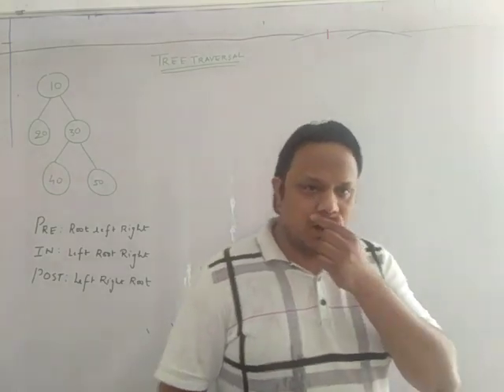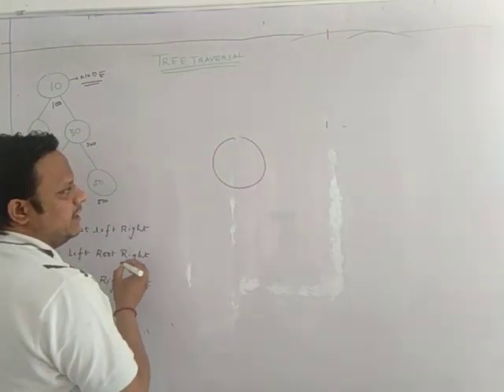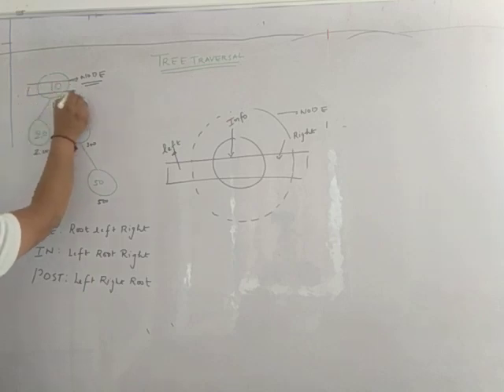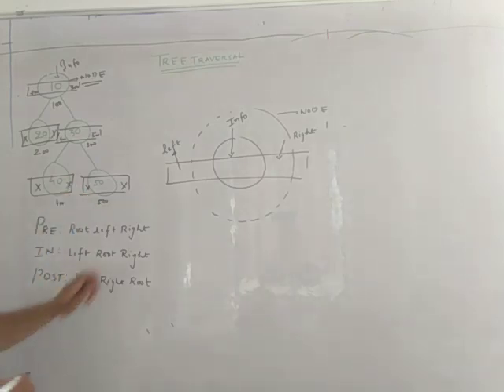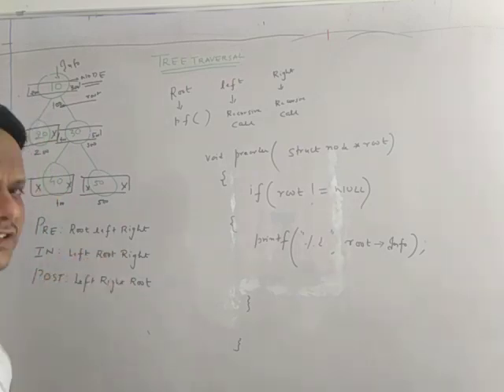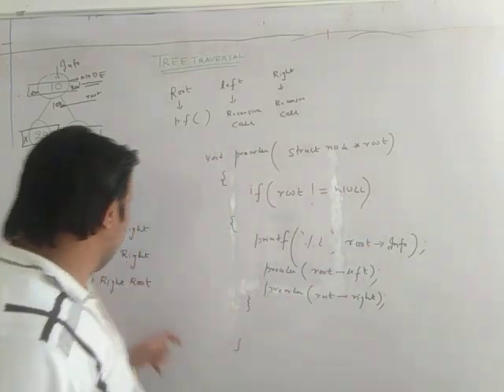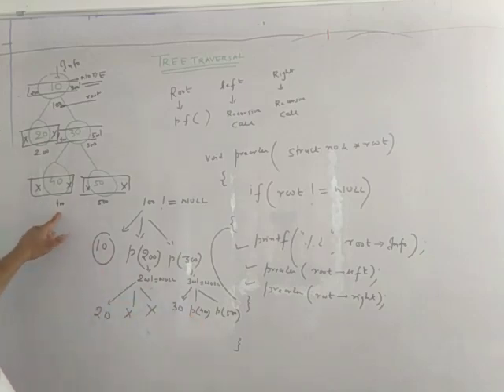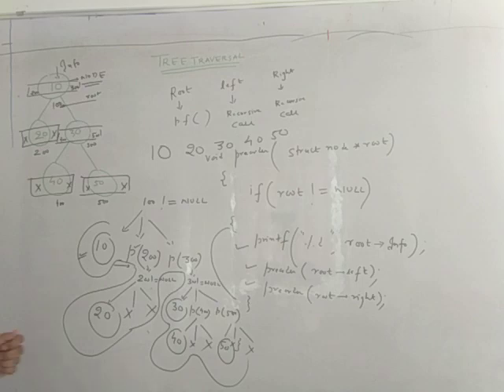Tree Traversal- Preorder using Recursion(Write Code with ease)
Traverse the left subtree, i.e., call Preorder(left-subtree) 3. Traverse the right subtree, i.e., call Preorder(right-subtree) Uses of Preorder. Preorder traversal is used to create a copy of the tree. Preorder traversal is also used to get prefix expression on of an expression tree.
Root means printf()
Left means Recursive call
Right means Recursive Call.
The video also describes how to draw a recursive tree and debug the code. The video clarify the concept of Recursion also.